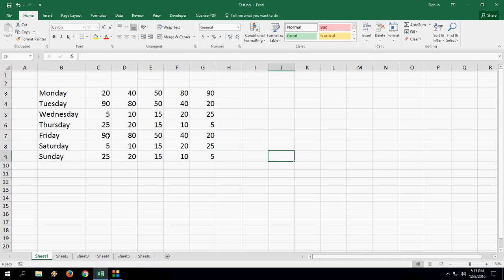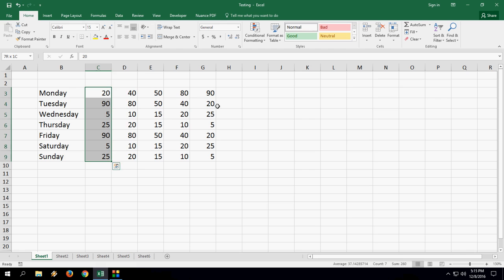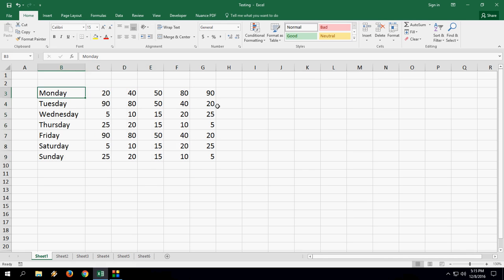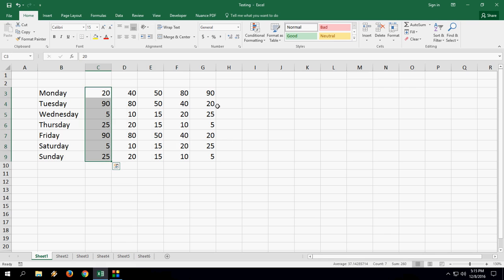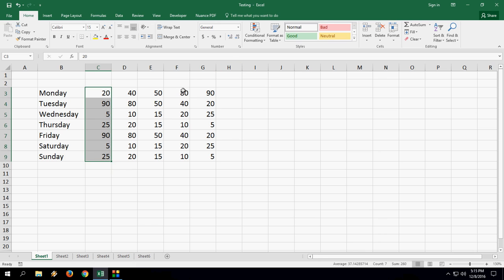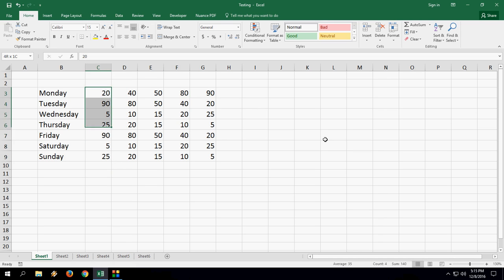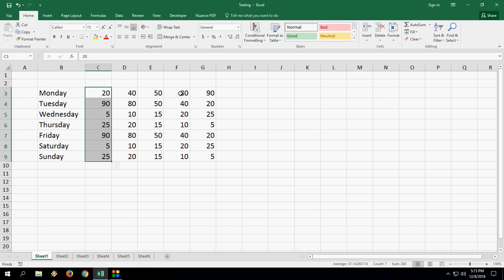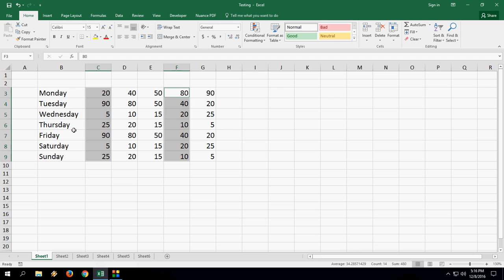MS Excel: How to Select Different Multiple Cell, Columns & Rows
Select Entire Multiple Different Cell, column and rows in MS Excel.